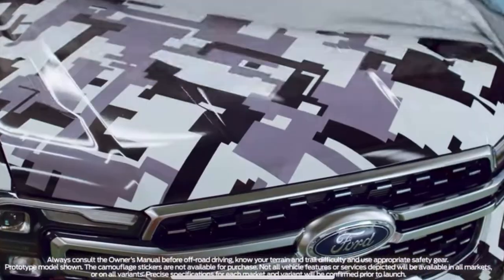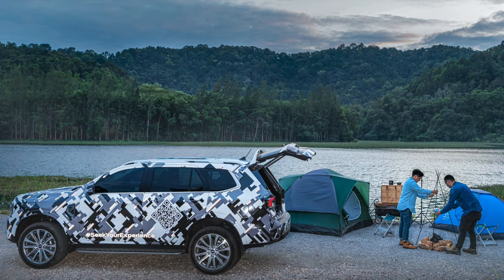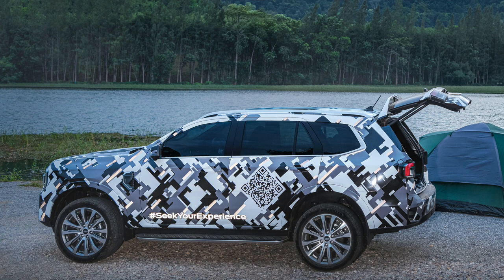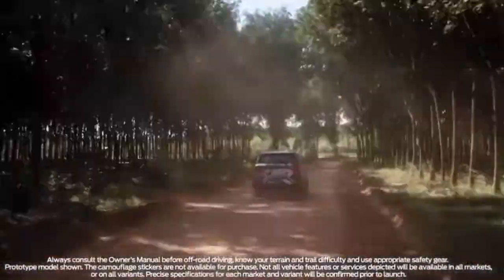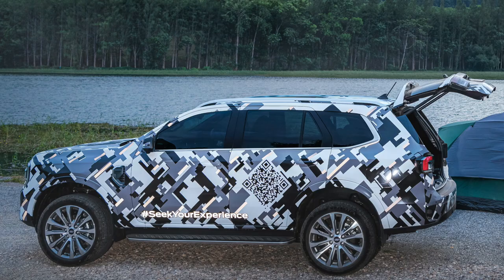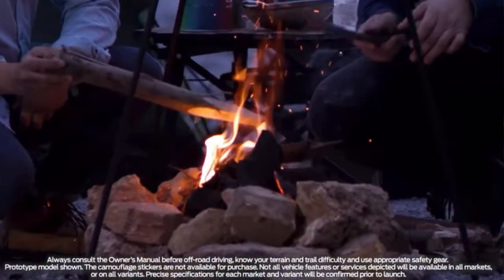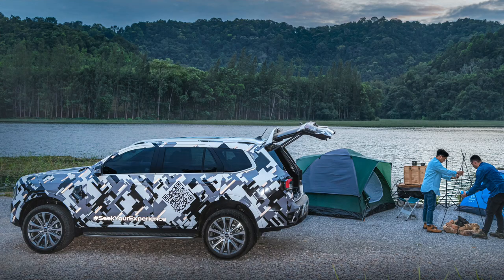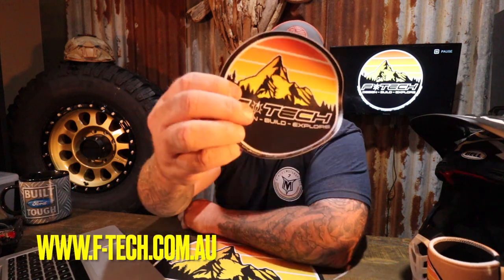❌HAS FORD MISSED THE MARK ? 2023 Ford Everest first look ?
2022 NEXT GEN FORD EVEREST DROPS.